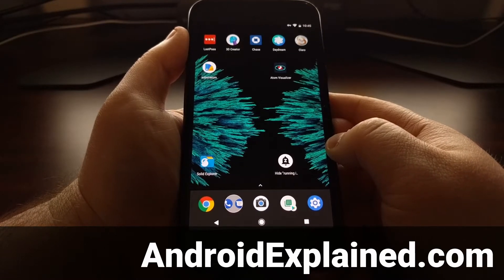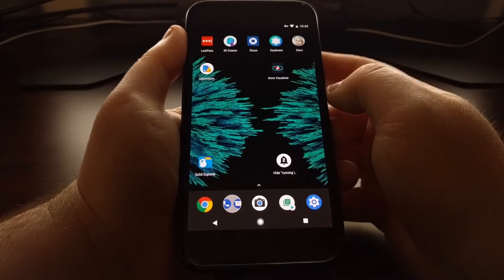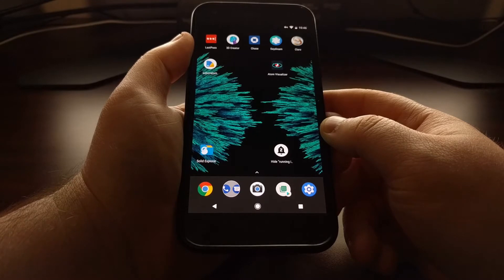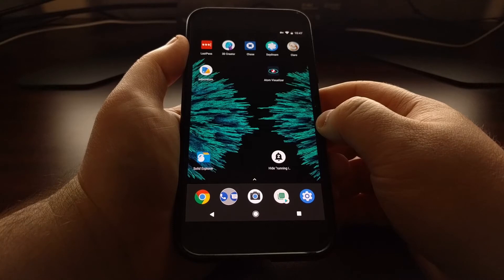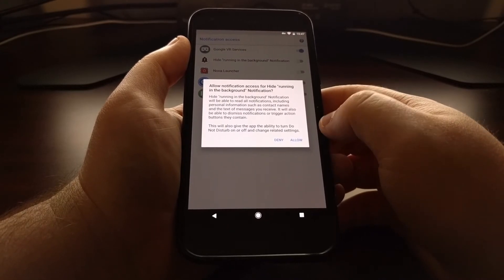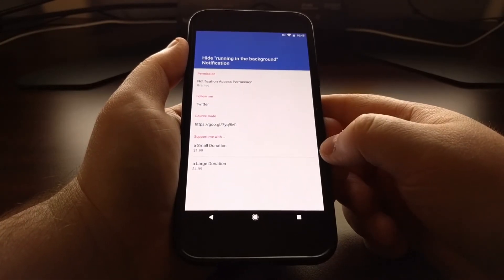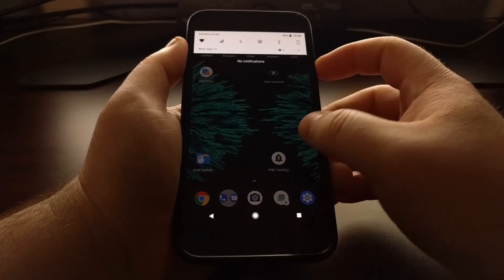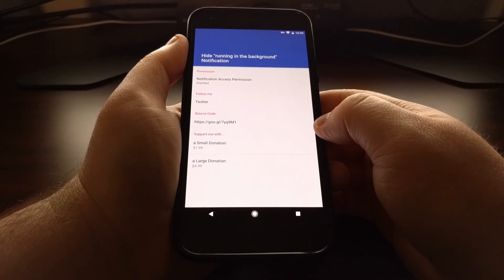Hiding the Running in the Background Notification on Android Oreo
With Android Oreo, the OS will display a persistent notification when applications are running in the background, but this guide shows you how to remove it.